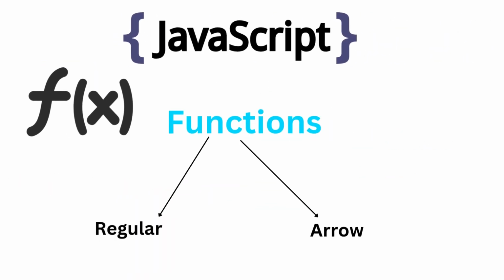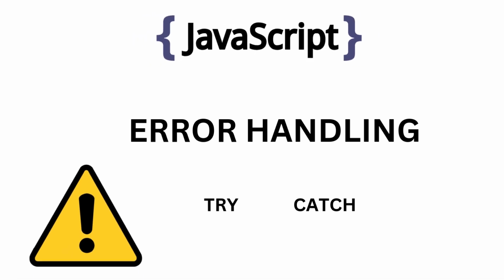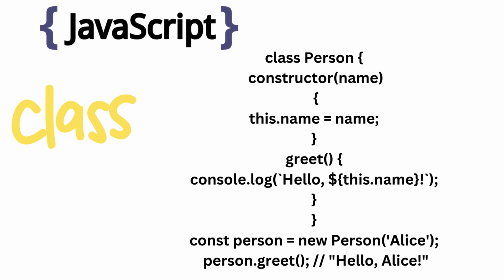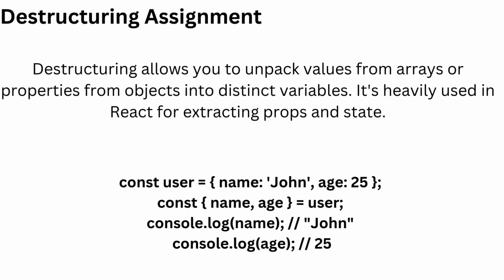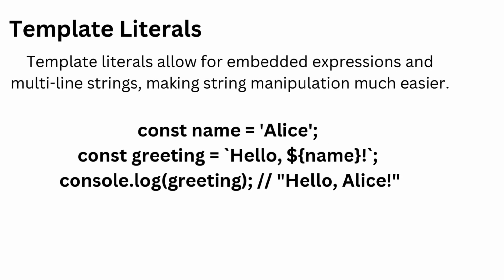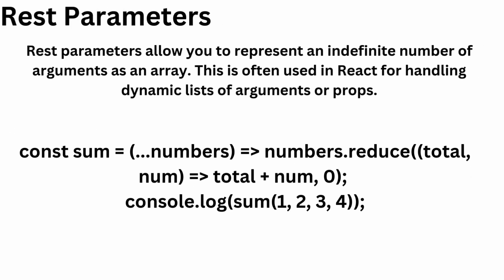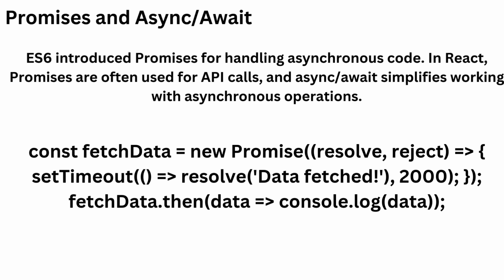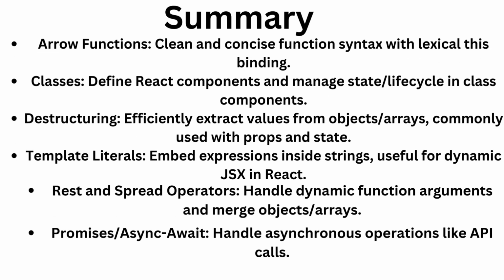How Much HTML, CSS and JS required to Understand ReactJS